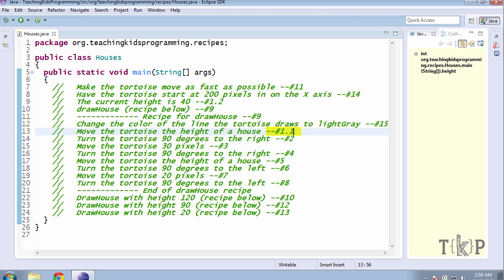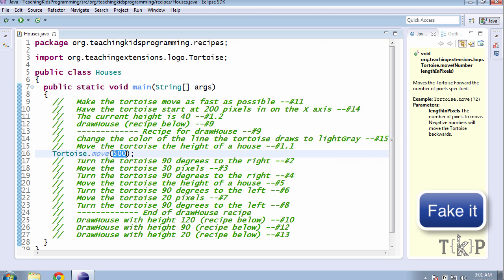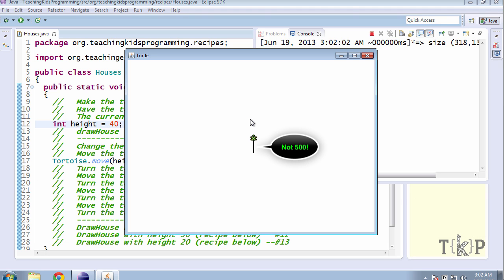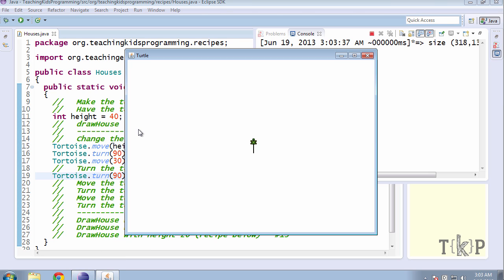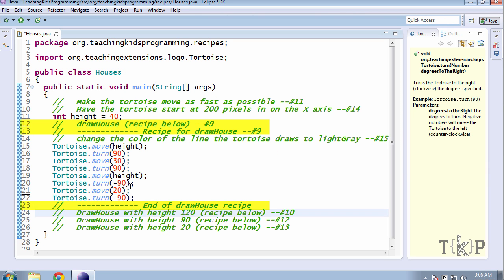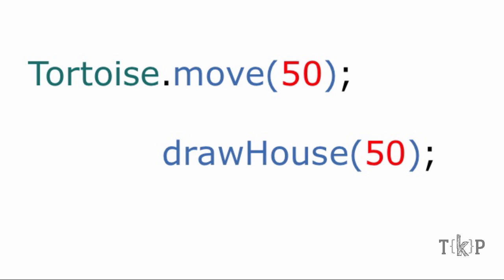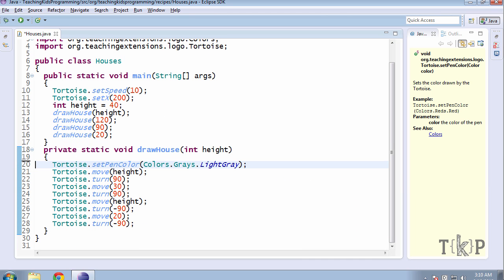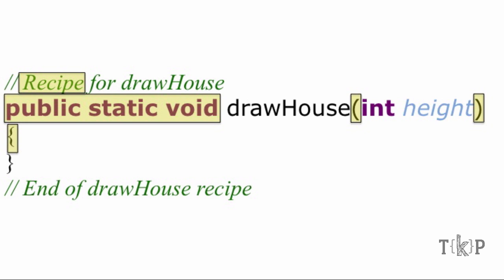Houses Recap for TKP Java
A recap and deep dive into the second recipe "houses" for TeachingKidsProgramming.